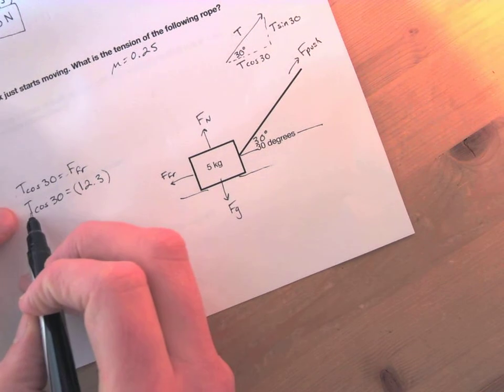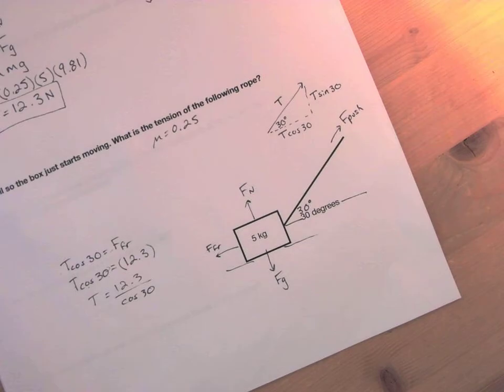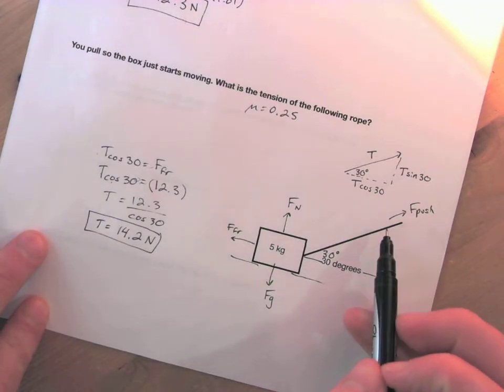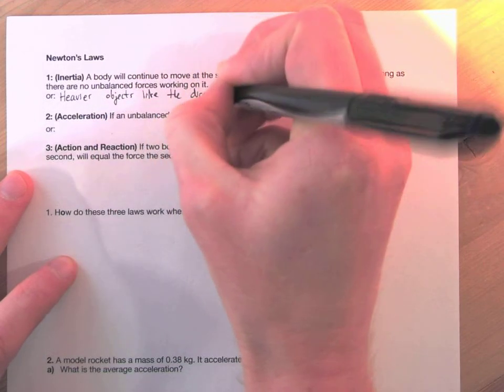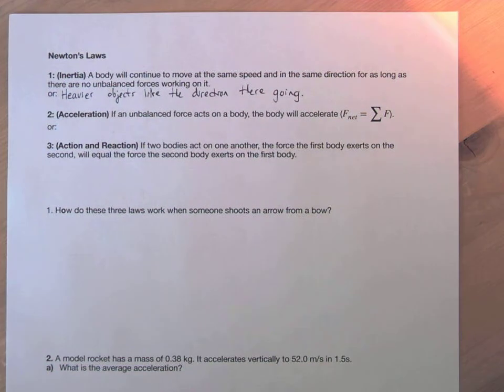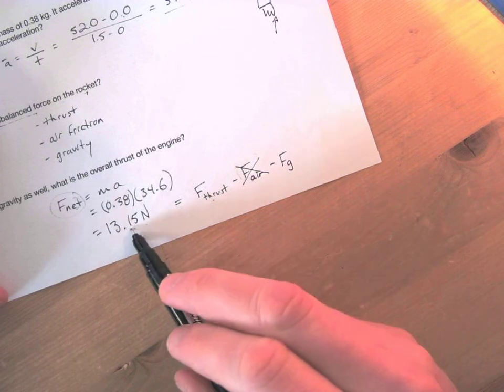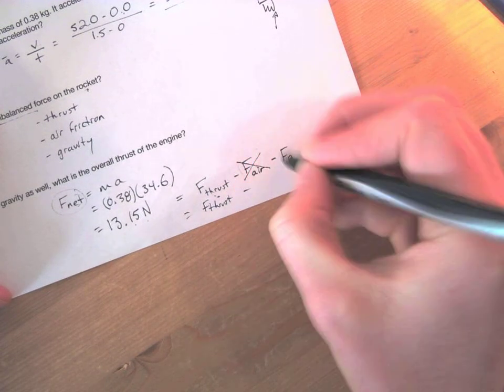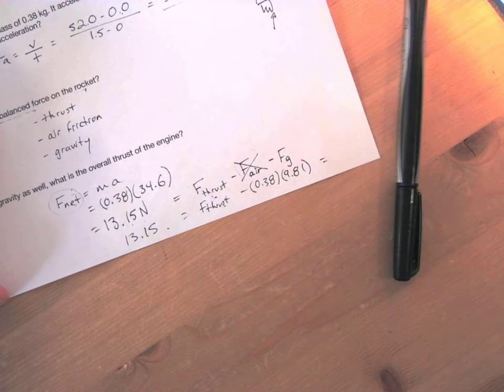Forces Review Part 2/2